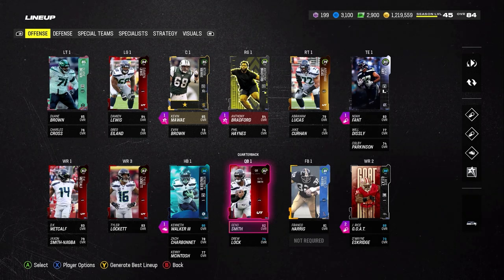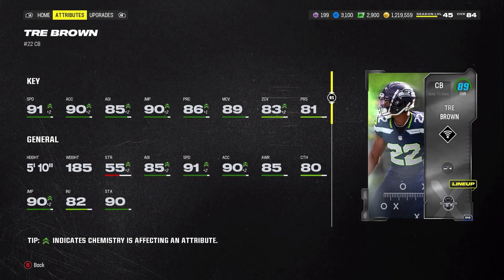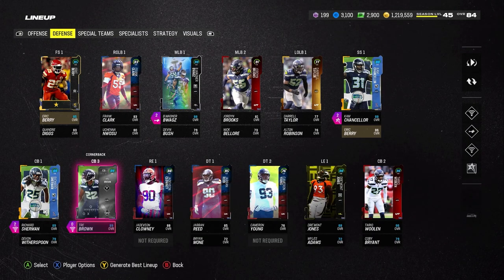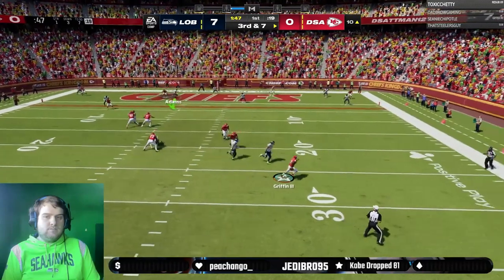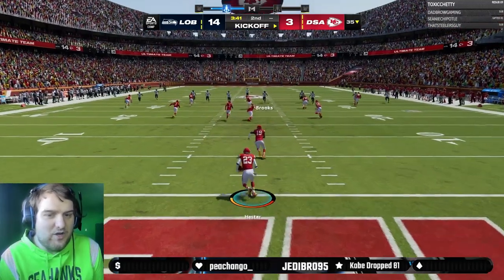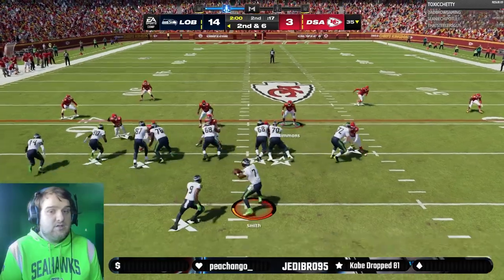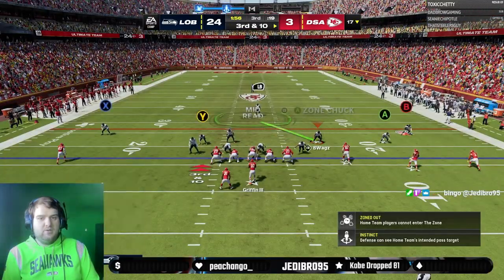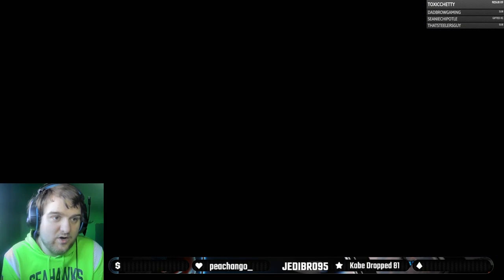Noah Fant is REALLY VERY GOOD!!!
GG1 dropped yesterday and it was ok but we got a TE upgrade which is a very welcome edition to the team personally.